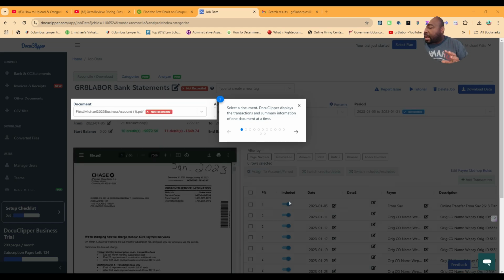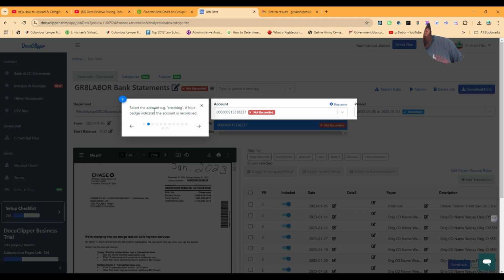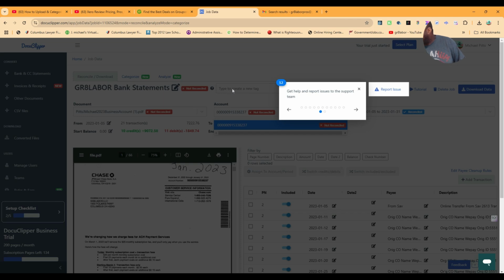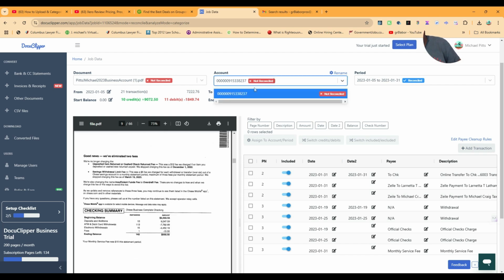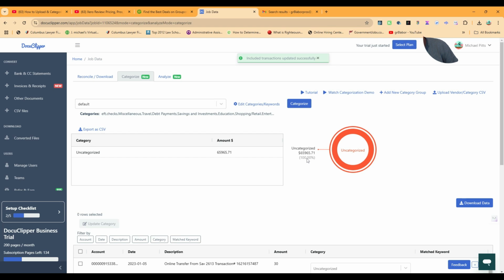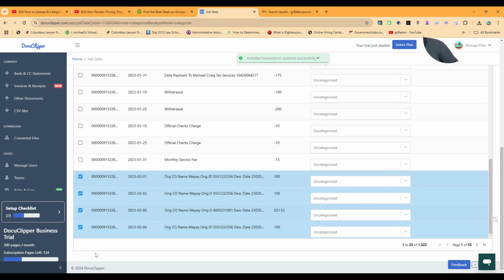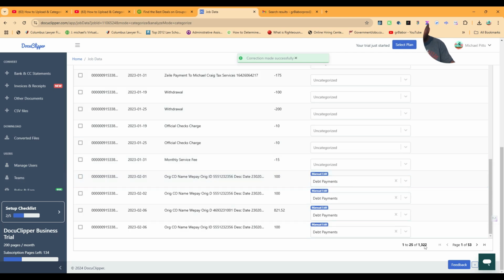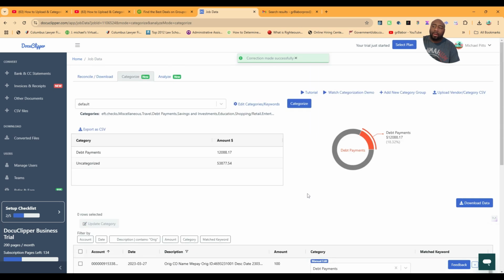AI vs Accountants: The Shocking Truth About My $100K Error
AI vs Accountants: can technology replace tax professionals? In this video, I reveal how a $100K financial discrepancy exposed shocking errors in my accountant's work. With the help of AI tools like DocuClipper, I uncovered major issues in reconciling my financial data and learned how automation might better handle tasks accountants often get wrong. Watch as I navigate through confusing transactions, share my frustrations, and show how AI brought clarity to my financial chaos. If you've ever questioned your accountant's accuracy or wondered if AI is the future, this video is a must-watch!

CHAPTERS:
00:00 - Intro
05:16 - DocuClipper
08:02 - OMFG Moment
13:41 - Accountants and AI Risks
13:58 - AI Accuracy and Reliability